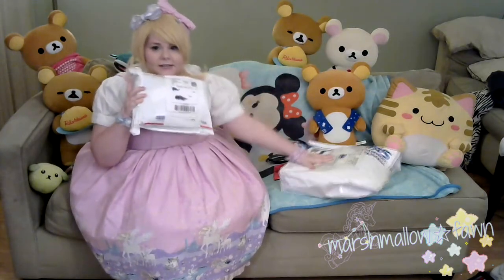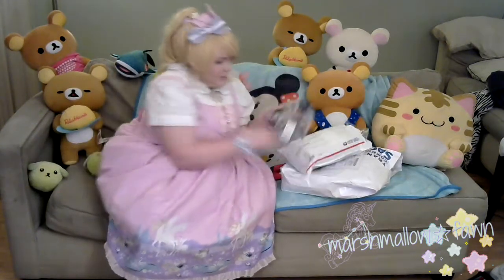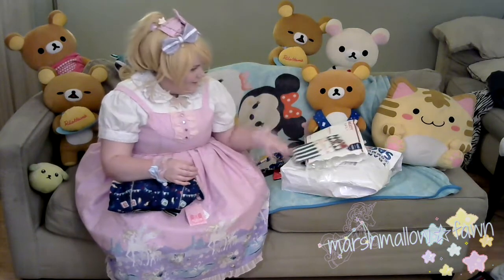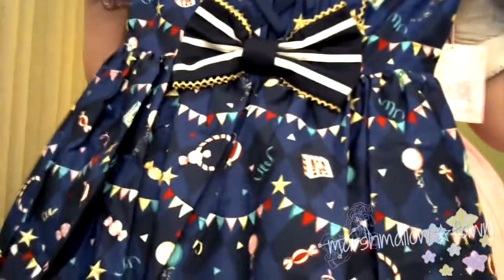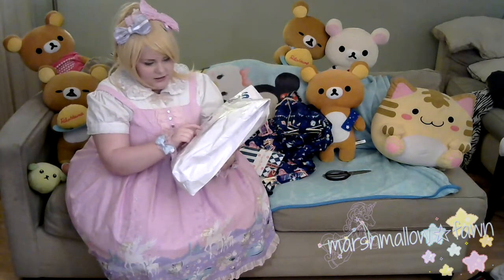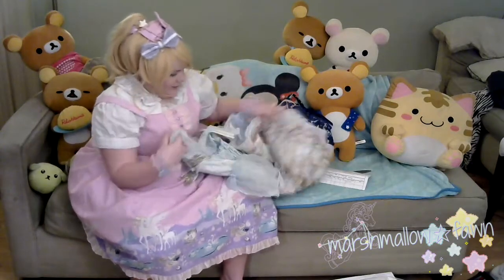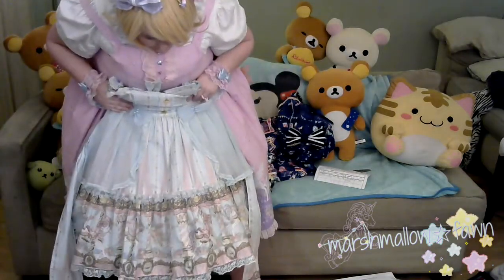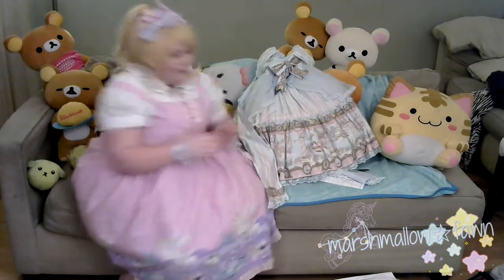☆Angelic Pretty Dream Dresses Unboxing☆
Opening of my Angelic Pretty dream dresses of Fantasy Theater JSK and Daydream Carnival~! ꒰˘̩̩̩⌣˘̩̩̩๑꒱♡ I wanted to do a unboxing of the two as my first video to capture my joy forever! (*•̀ᴗ•́*)و ̑̑  I hope to see you all again soon~!

☆Music~!☆
flap+frog - Belberry